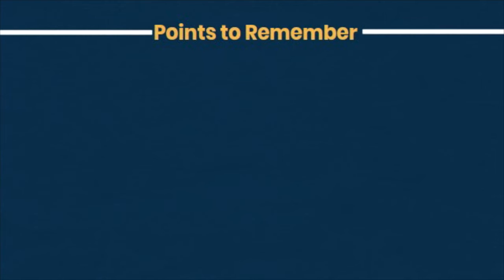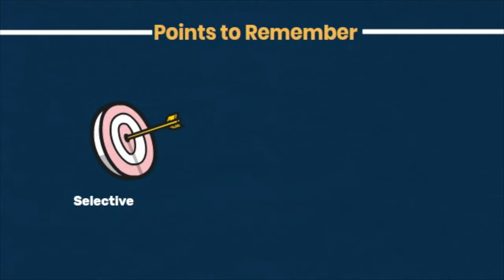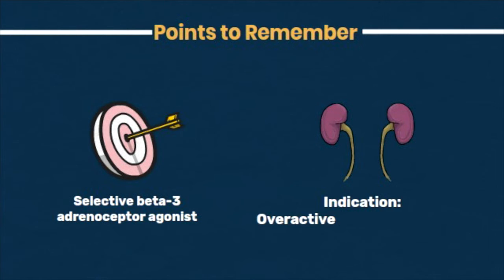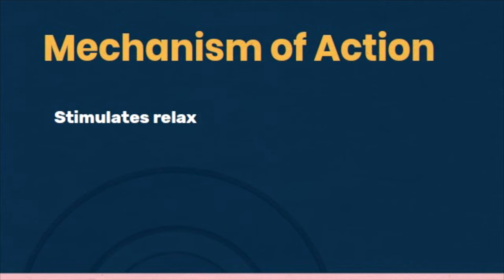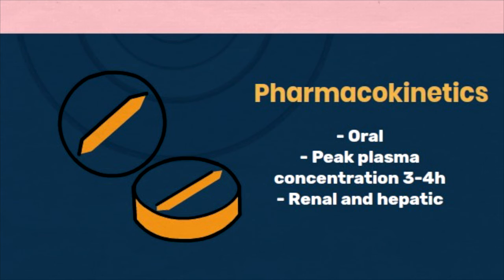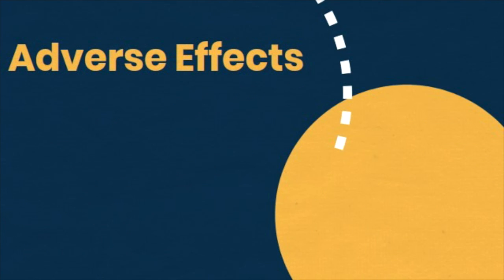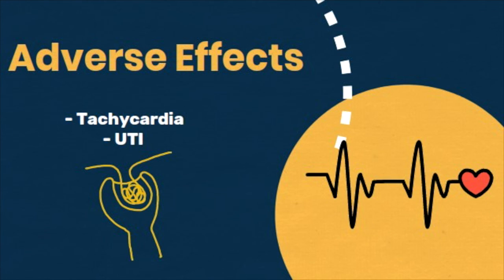MIRABEGRON | Drug | Pharmacology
In this video you will find quick review of drug MIRABEGRON including:
What is mirabegron
Indications of mirabegron
Mechanism of action
Pharmacokinetics of mirabegron
Adverse effects of mirabegron